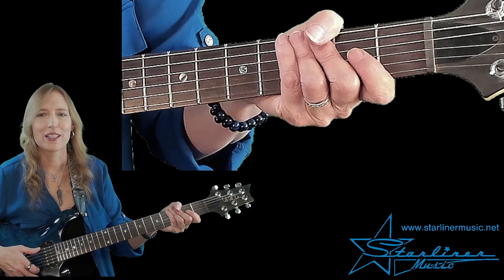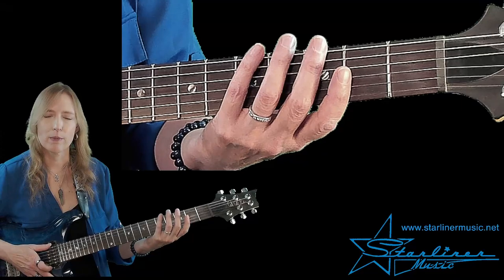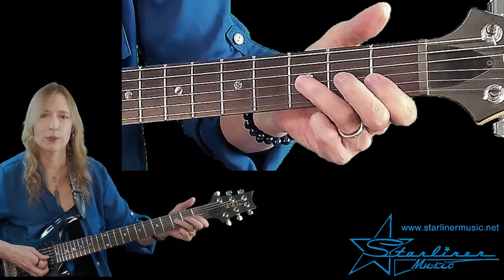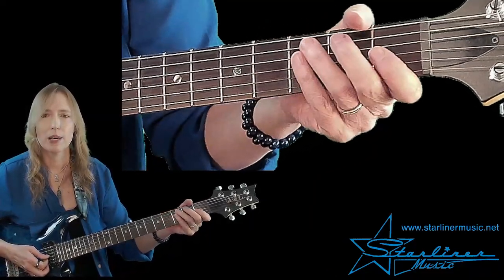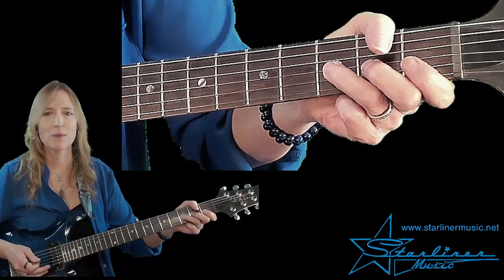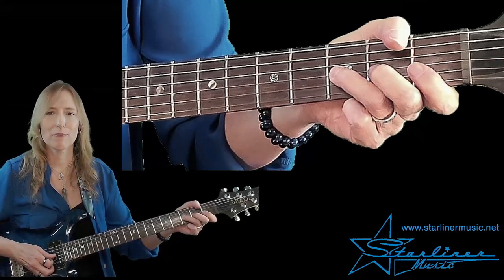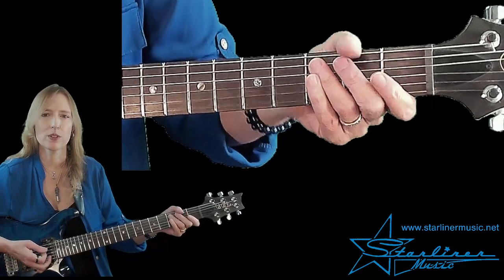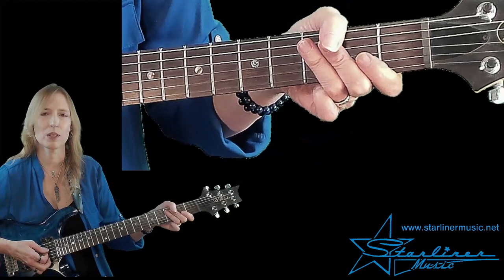Blues Solo with Comping in F #3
Click here on the update link for the full performance of this solo:
Access the tab and lesson material downloads catalog for as little as $3!